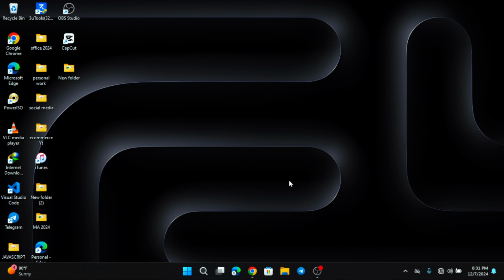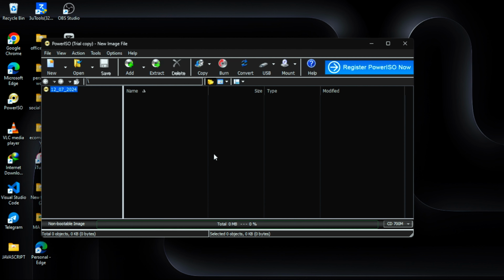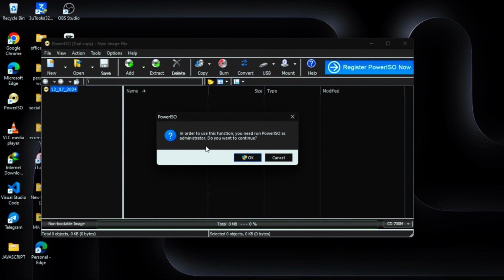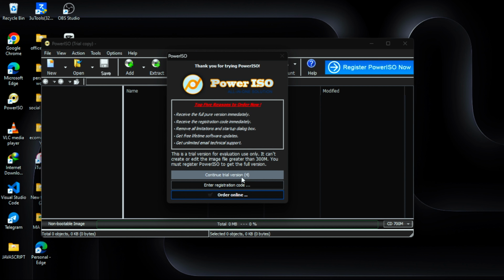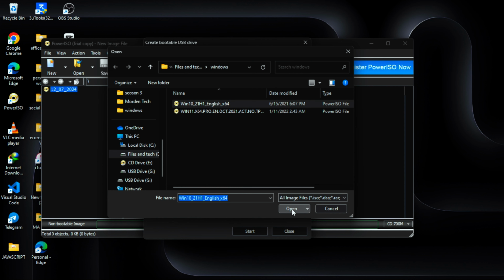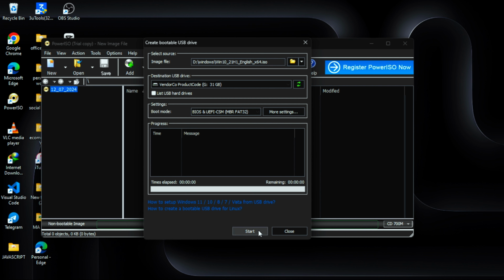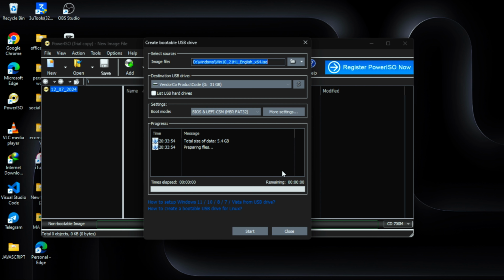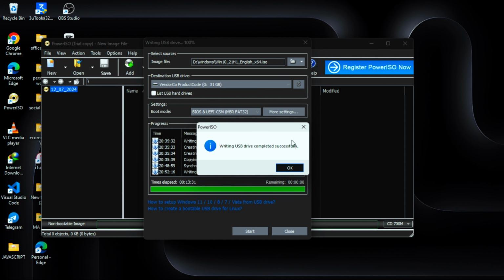How to create bootable usb drive for windows installation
In this video am going to show how to create bootable usb drive for windows installation
Note: inn this video everything is legal